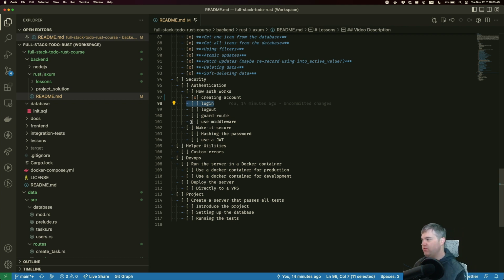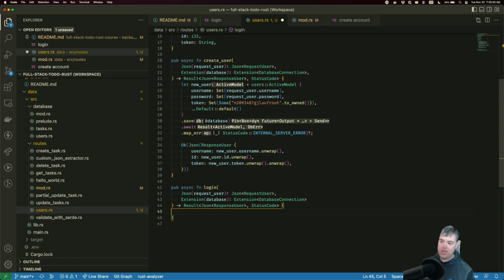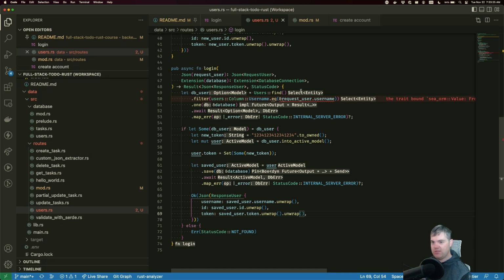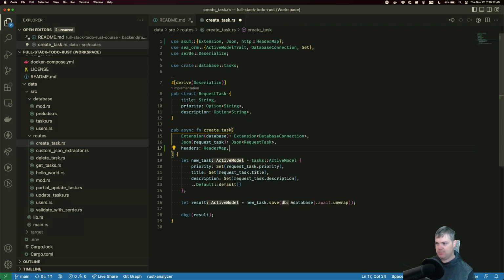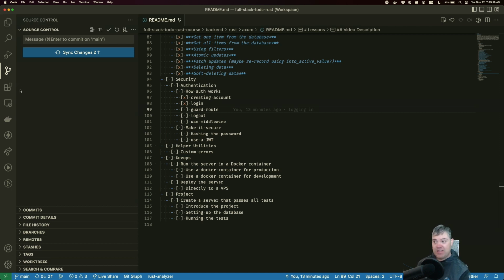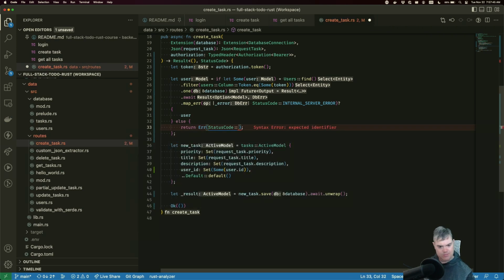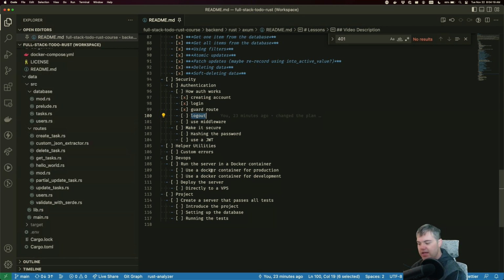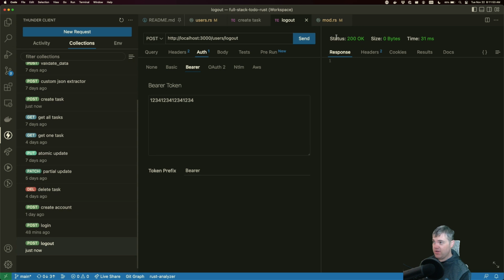Stream archive: Axum authentication (2022-11-22)